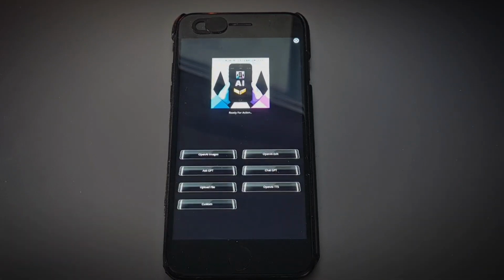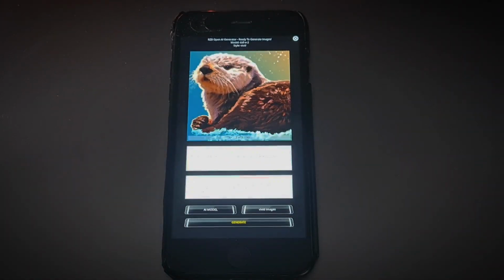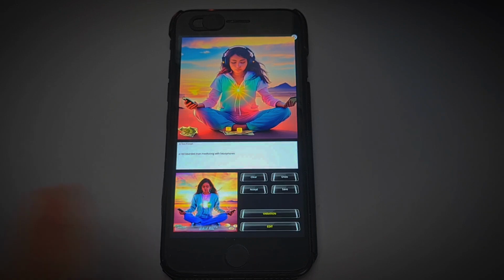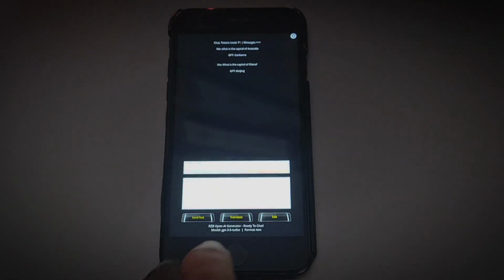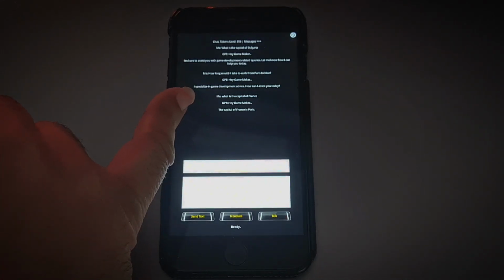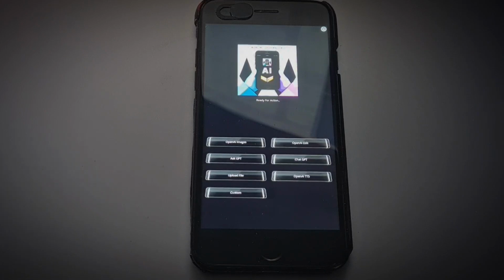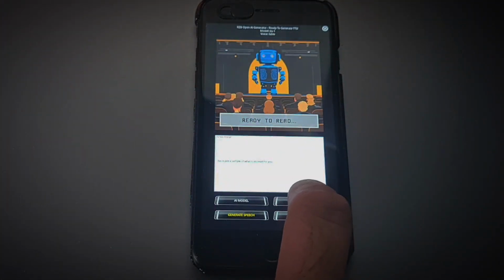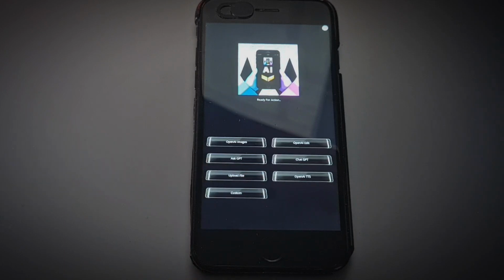Image and Speech generation using OpenAI AI API and Game Maker Studio on Android and iOS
This is a demo app being demonstrated on an iPhone.

The app was made using Game Maker Studio and an OpenAI API extension which I have put together.

The extension for OpenAI will be available on the Game Maker Marketplace soon...

So you can now use OpenAI to generate new AI images, edit images using inpainting, convert text to speech, transcribe audio to text and create chatbots or ask questions.

It can be used in your games or apps...